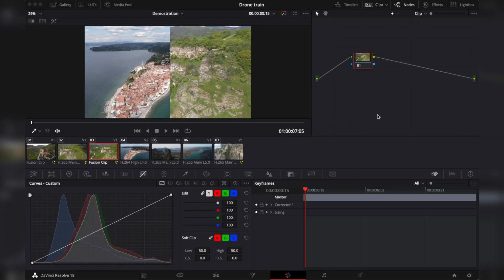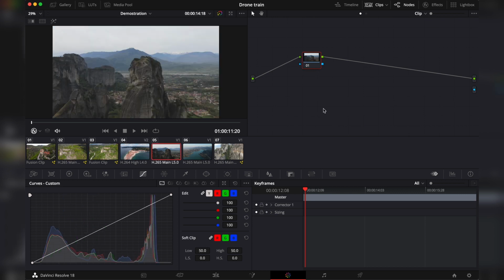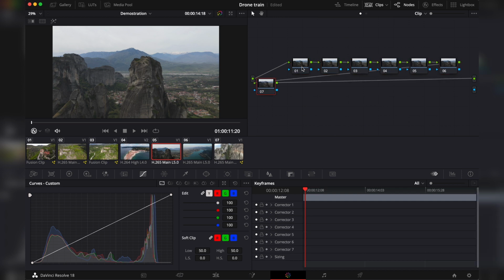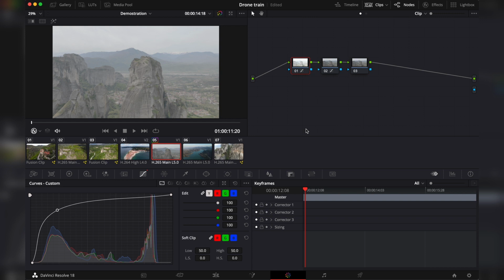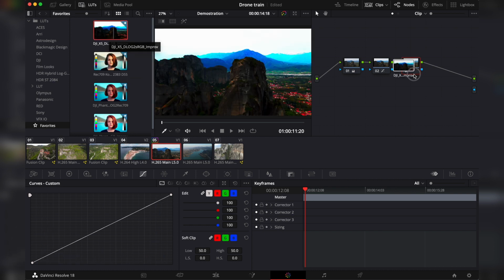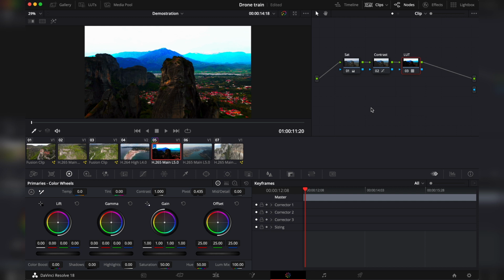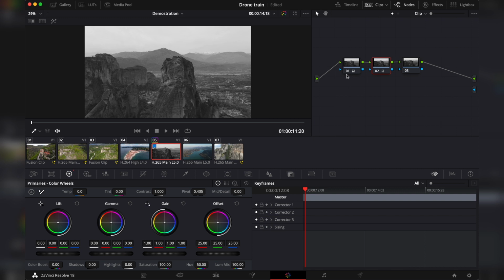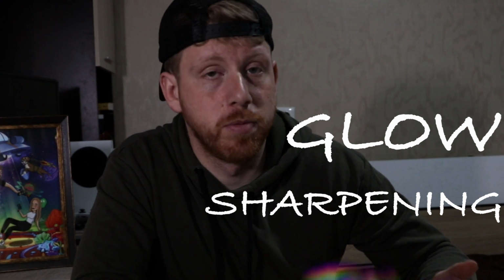Get Creative with the Serial Node in DaVinci Resolve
Hey folks,

this is the second video in my color tab series. I decide to start with the nodes and the most used one: the serial node. I will be explaining more on the other nodes as the videos go.